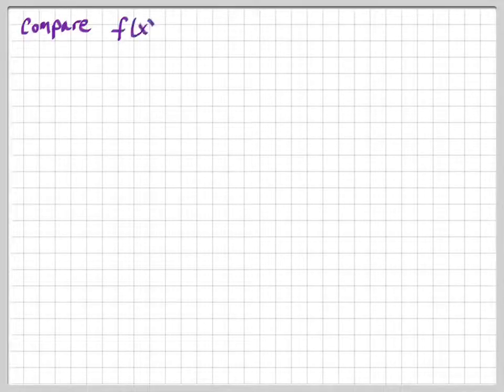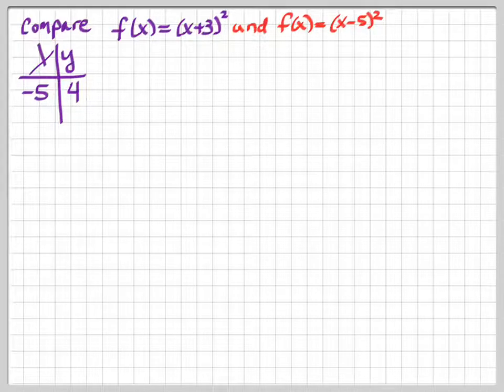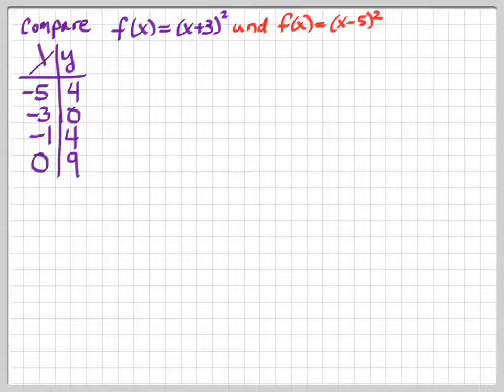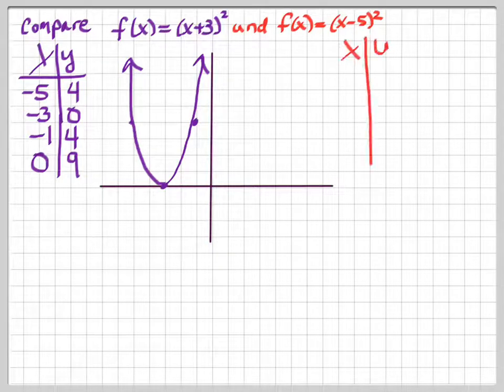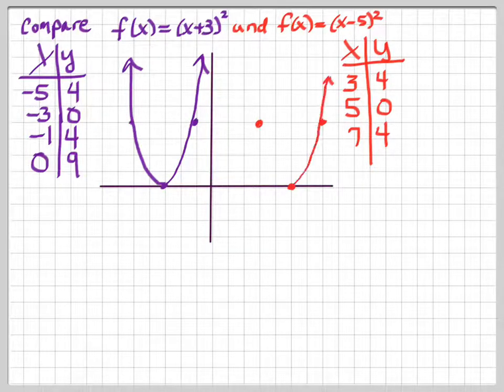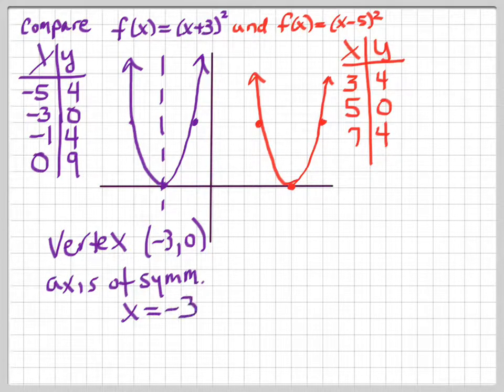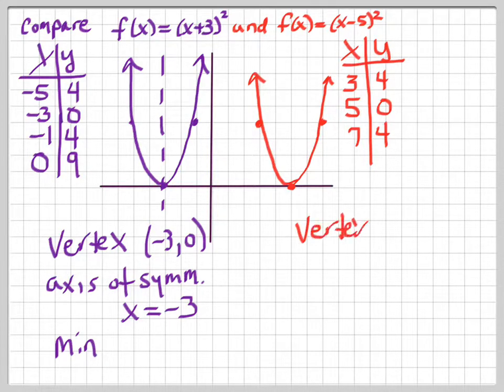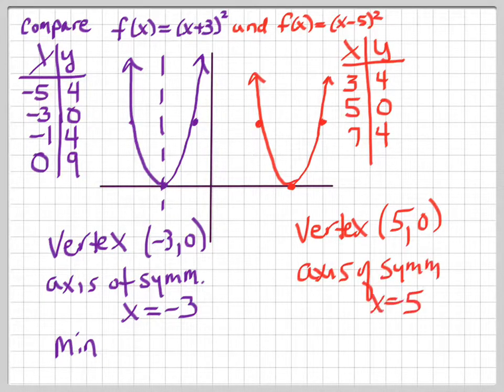graph parabolas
Graphing and comparing 2 parabolas by plotting points.